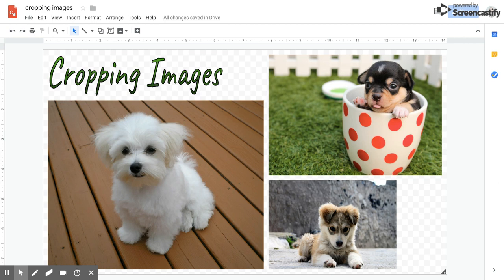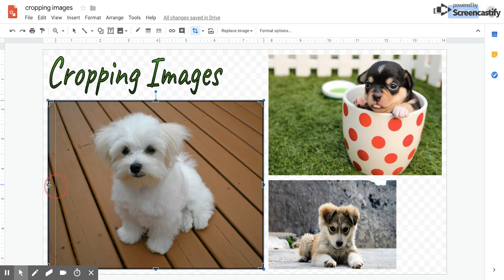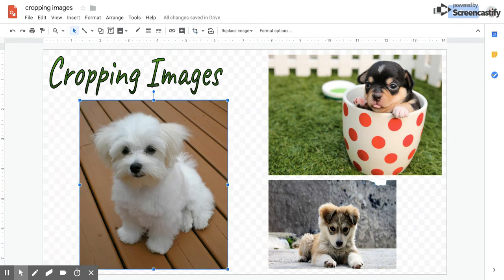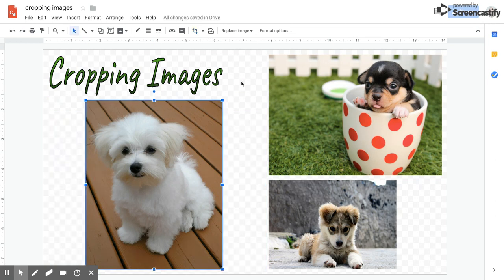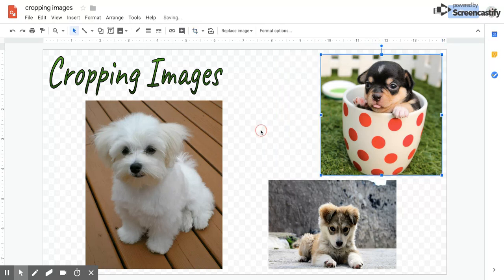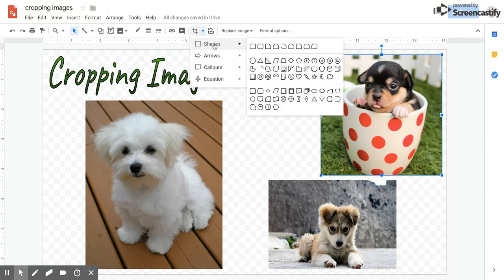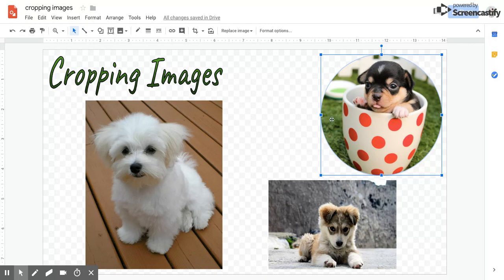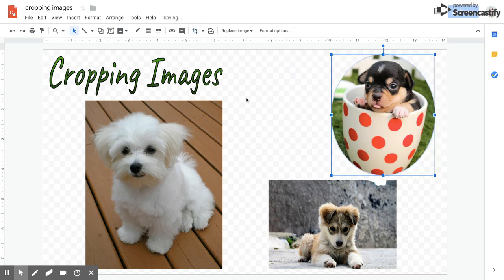Cropping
Learn how to eliminate extra parts of your image AND change the shape of your image.